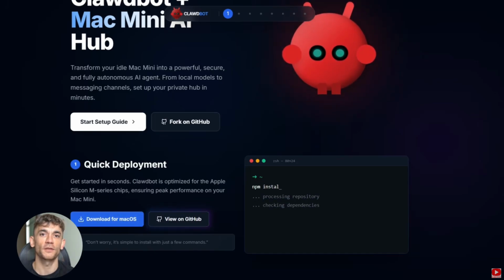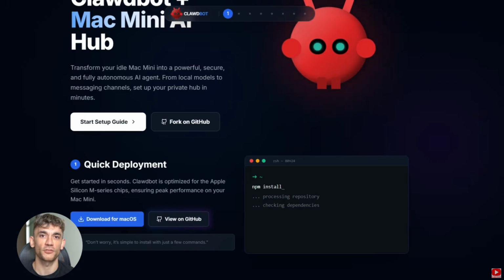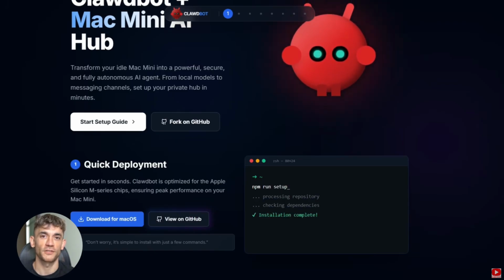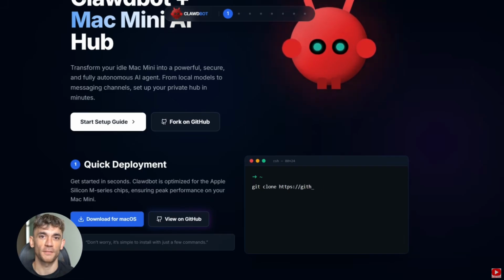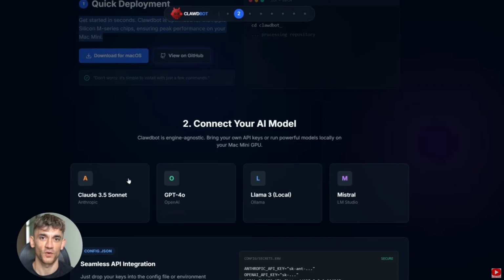How To Install Locally Clawdbot (2026)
💻 Learn how to install Clawdbot locally on your computer step by step! This beginner-friendly guide walks you through downloading, setting up, and running Clawdbot without using a VPS.

Follow this tutorial to avoid common mistakes and ensure smooth, stable performance. By the end, you’ll have Clawdbot running locally and ready to automate tasks efficiently. 🤖🚀